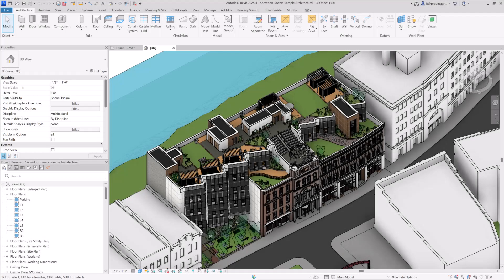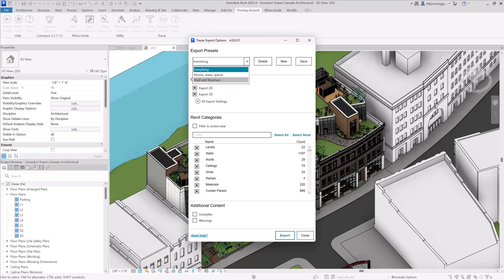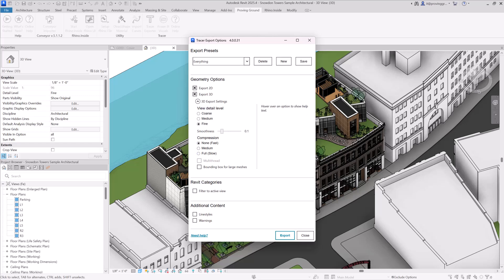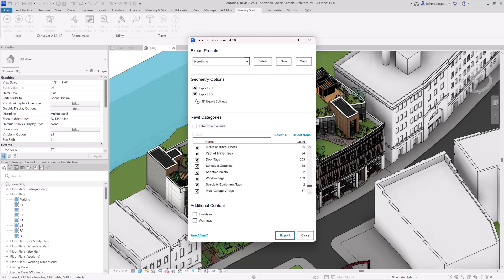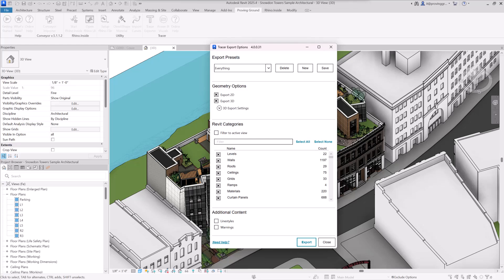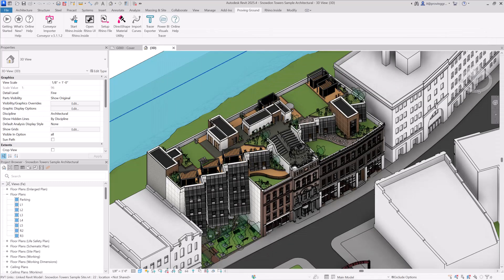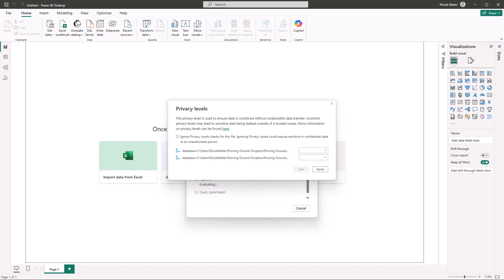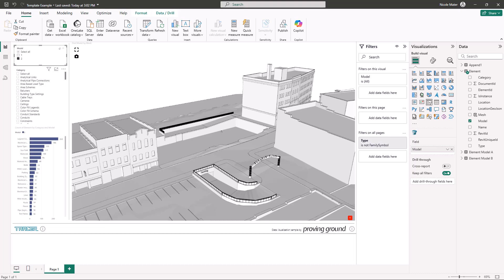Tracer V4 - Power BI Analysis for Revit 2025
Tracer V4 supports Revit 2025. This video provides a start-to-finish demonstration of harvesting data from Revit 2025 and utilizing the data with Power BI and the 3D visualization.